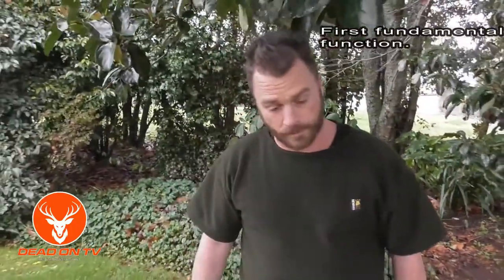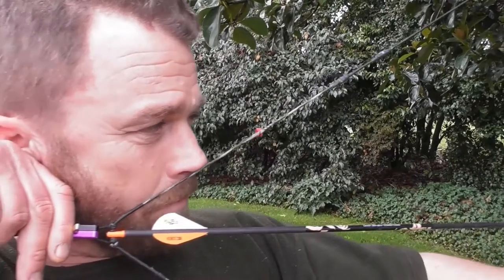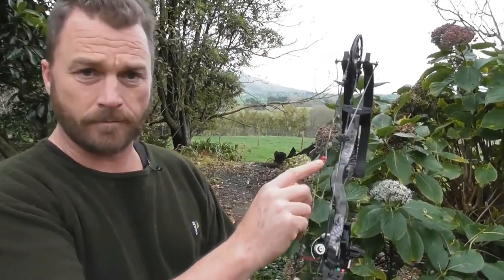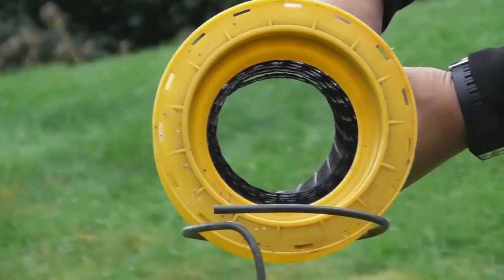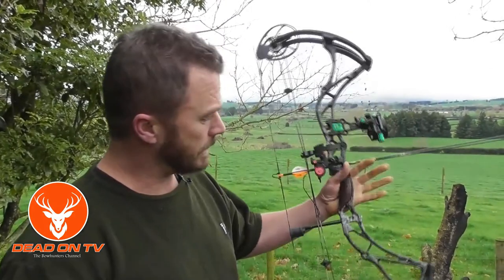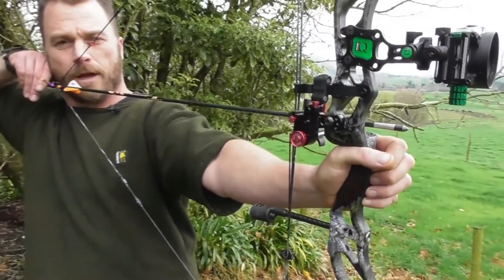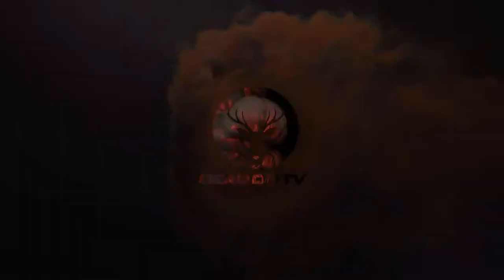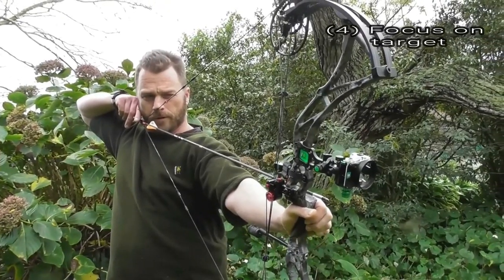Dead On TV - Shoot you bow like a pro with 4 easy steps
If you are new to archery this will get you started. The 4 fundamentals to shooting your compound bow. Anchor points, Circle in a circle, bow grip and Target focus.  New Zealands archery and bowhunters channel full of tech tips, training, tuning and gear reveiws.